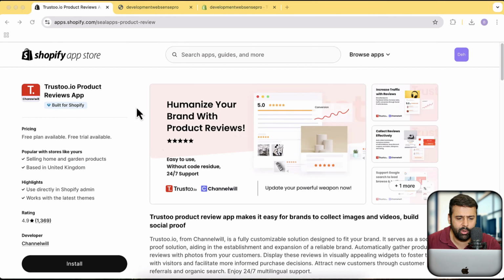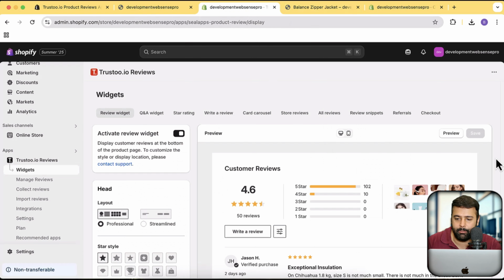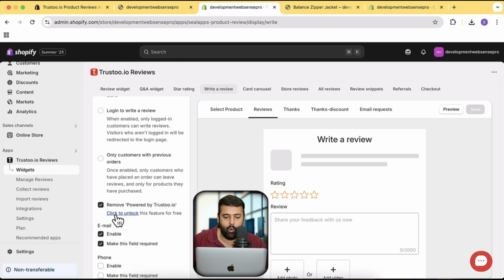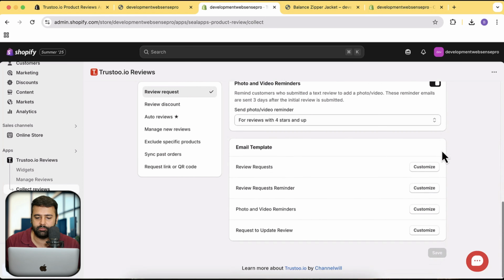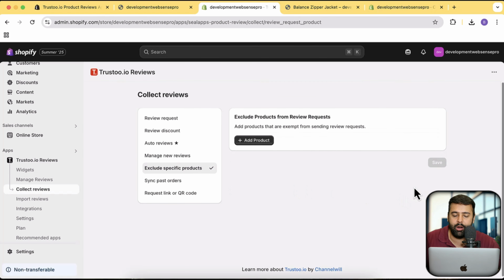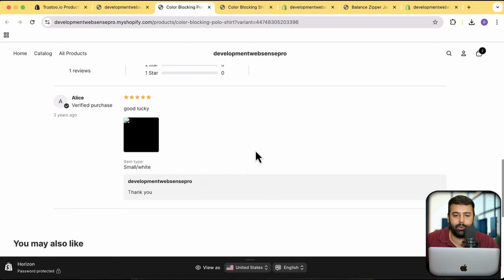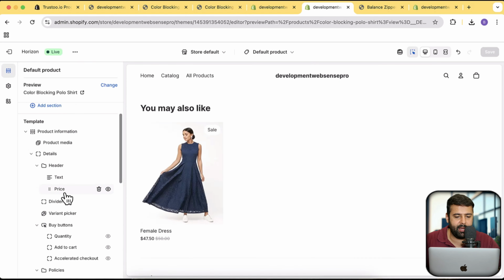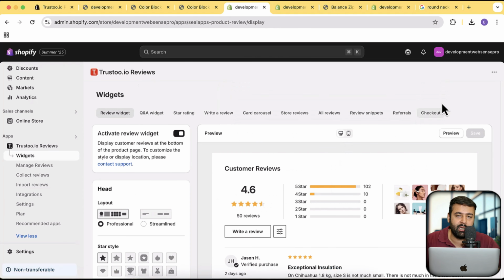How to Add Product Reviews For Free On Shopify? | Complete Tutorial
👉👉Trustoo.io Product Reviews App

Note:
Display reviews in beautiful widgets, visual editing page for quick use.
Auto-translate reviews in multi-language and unlimited translation
Import from AliExpress, 50 items at a time. Unlimited product reviews
Send automatic review request emails, show discounts for adding a photo
Get organic traffic by sharing reviews to Facebook, Twitter and Instagram